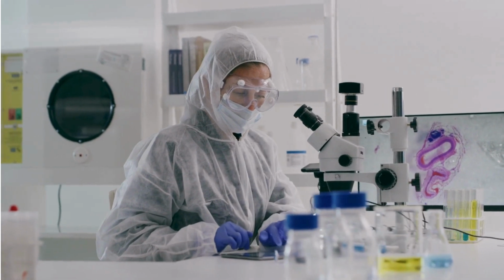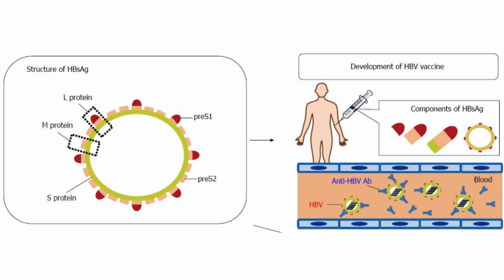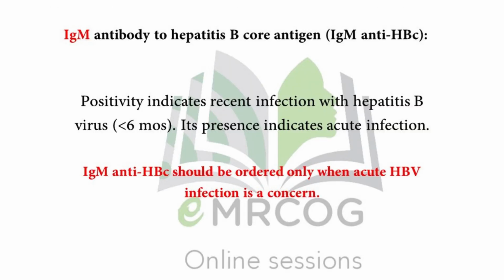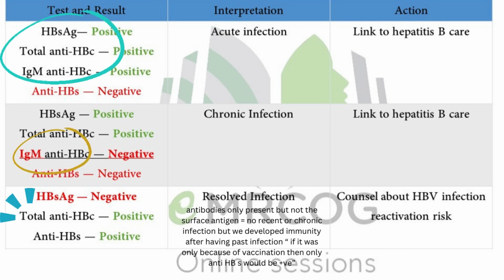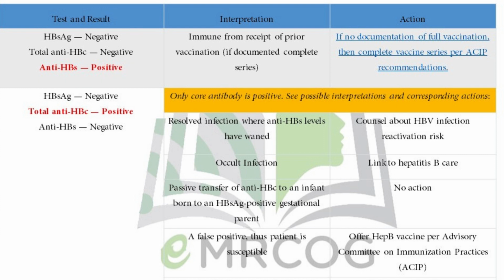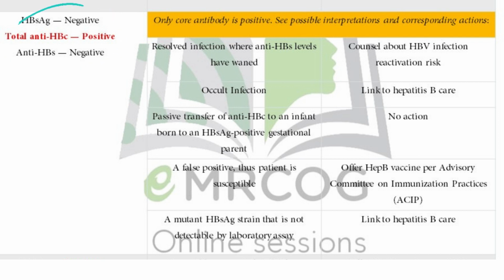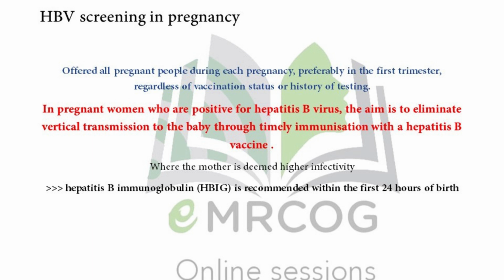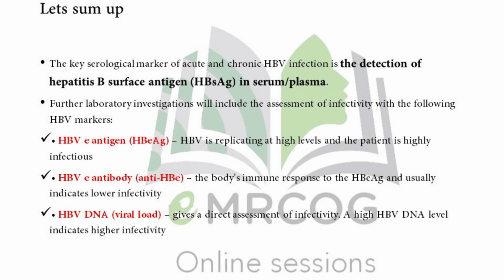Interpretation of hepatitis B serology markers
in this video dr.nada is explaining how you can interpret HB-b serology in a simply way

eMRCOG continuous support for MRCOG Part 1 candidates

Our telegram groups